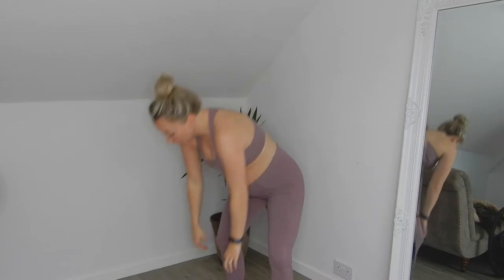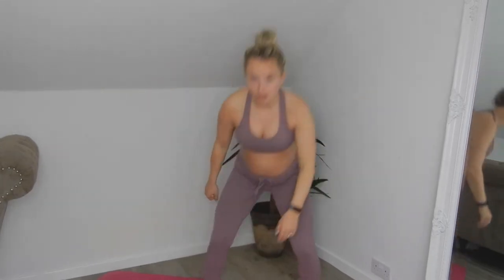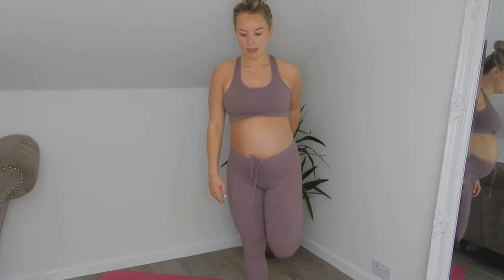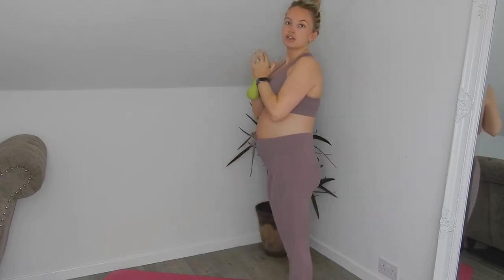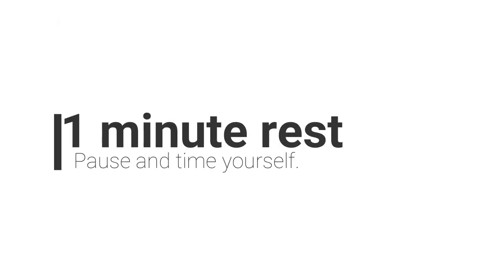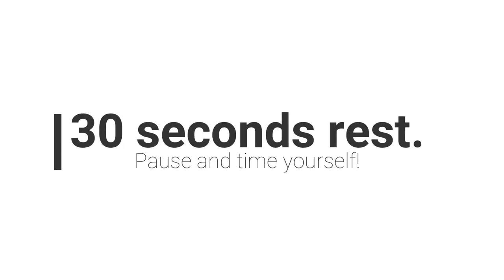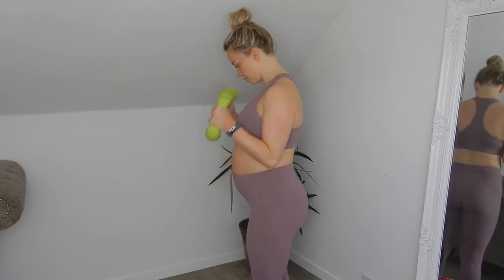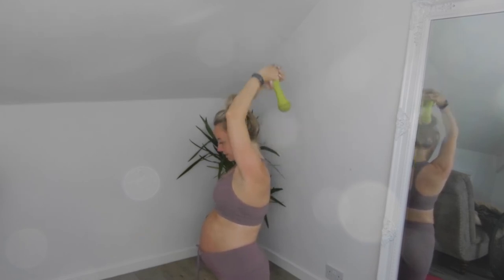PREGNANCY FULL BODY DUMBBELL/TIN WORKOUT | PRE NATAL TRAINING | Sophie Louise Taylor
Please let me know if you like this style of video in the comments below (pausing your own rest)

I upload twice a week (sometimes more especially during this pandemic)

Pregnancy, lifestyle and fitness videos!